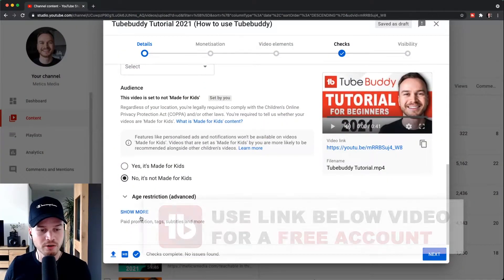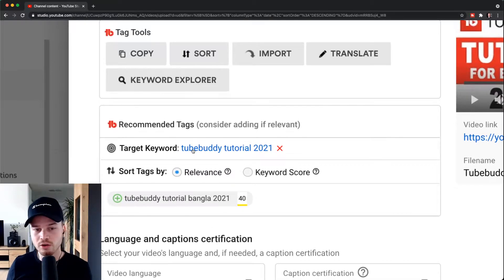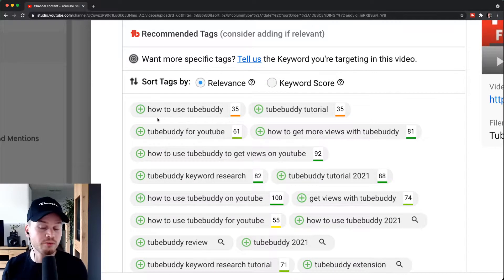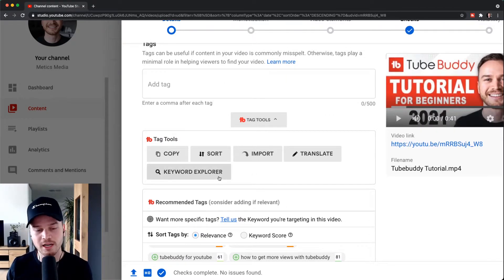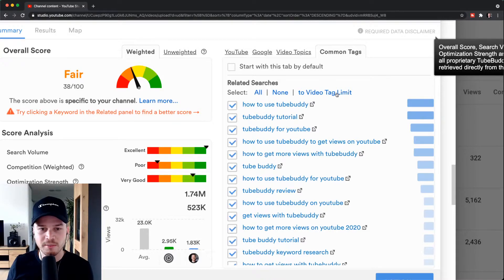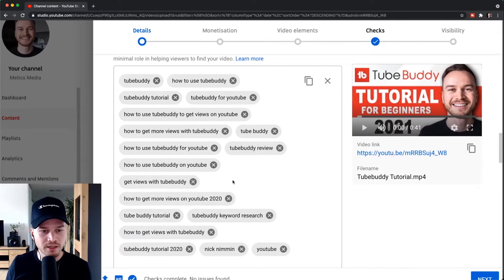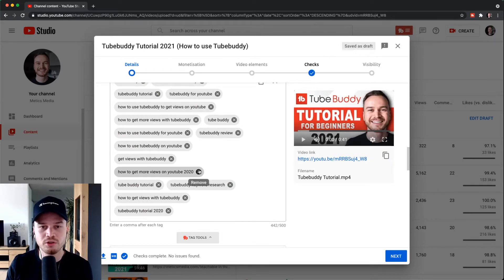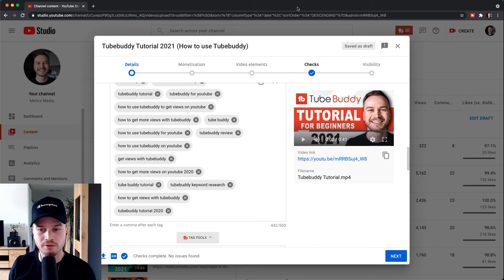How to Put Tags on YouTube Videos using TubeBuddy 2024 (Step-by-Step)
In this tubebuddy tutorial I will show you step-by-step how to add relevant tags to your youtube video using tubebuddy!